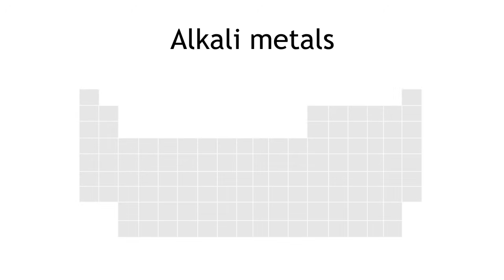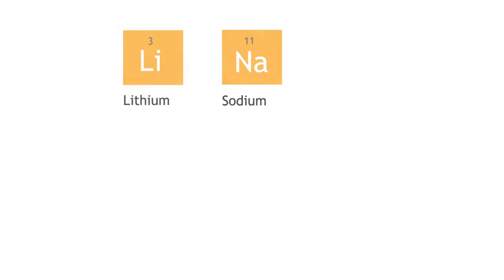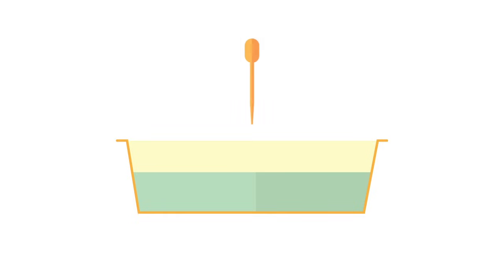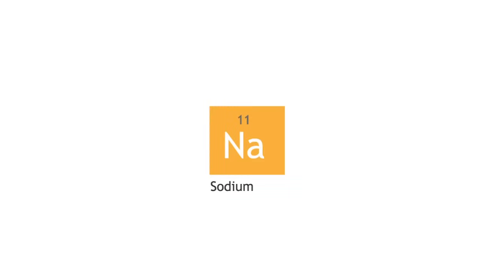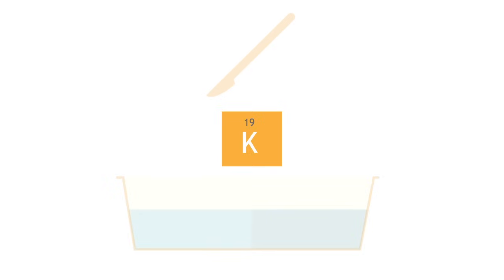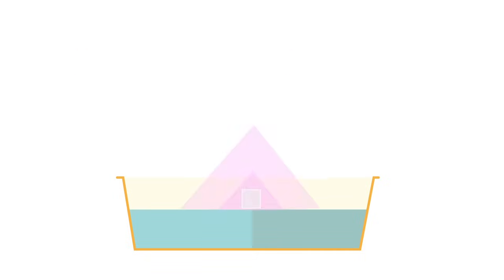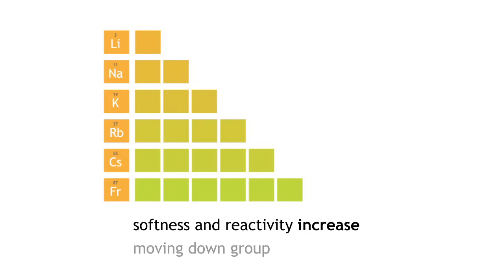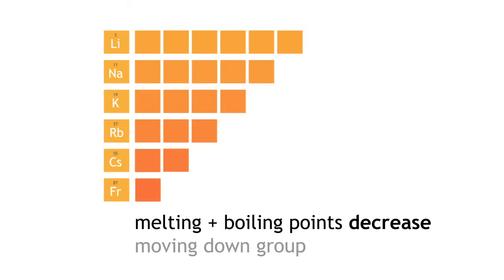Group 1 - The Alkali Metals | The Periodic Table | Properties of Matter | Chemistry | FuseSchool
A great summary about Group 1 in the Periodic table - The Alkali Metals.